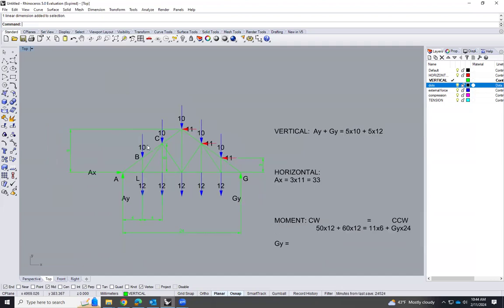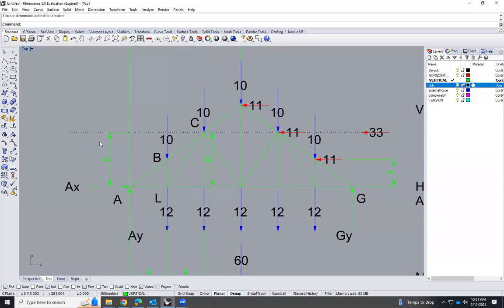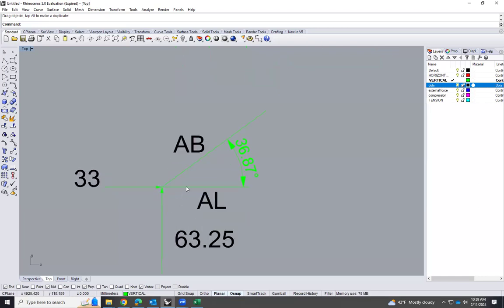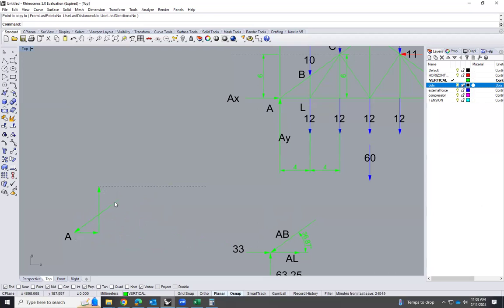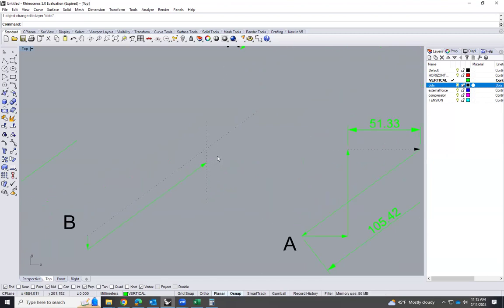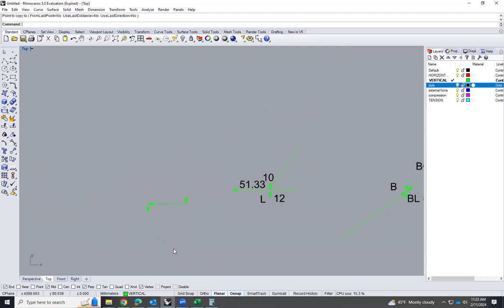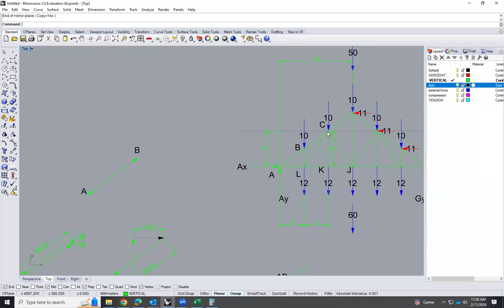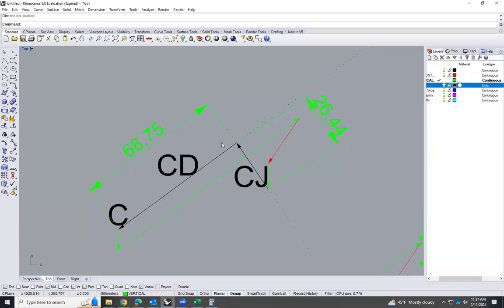ARCH 375 CLASSWORK 04